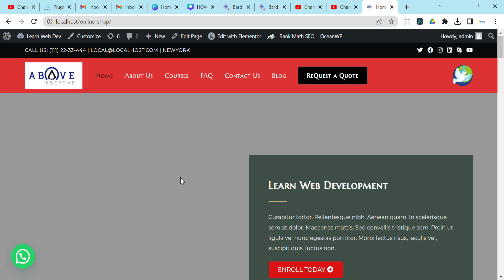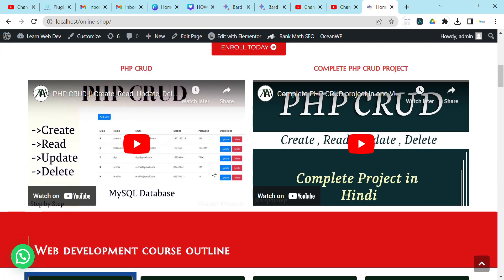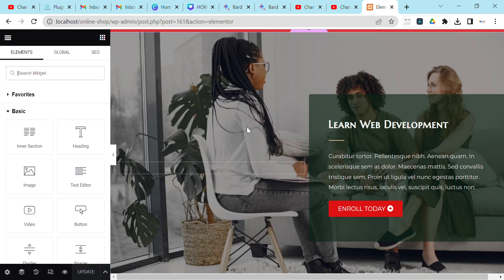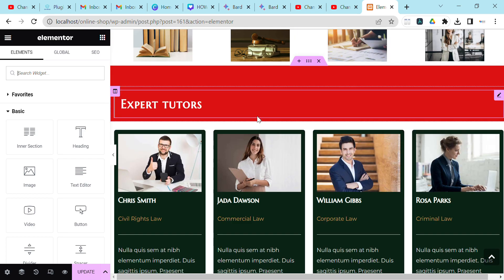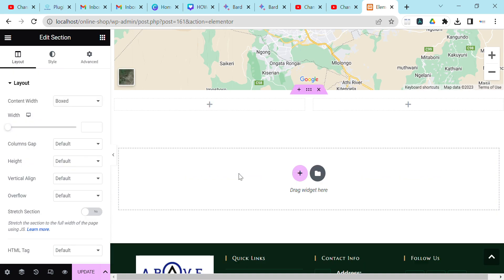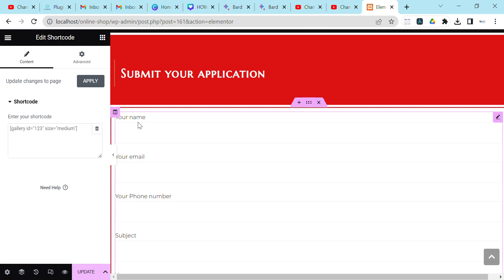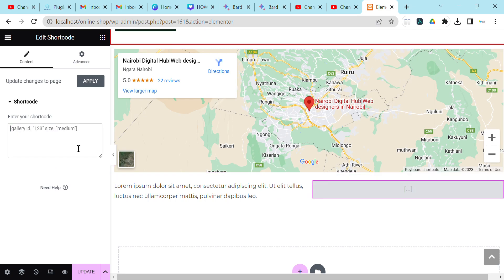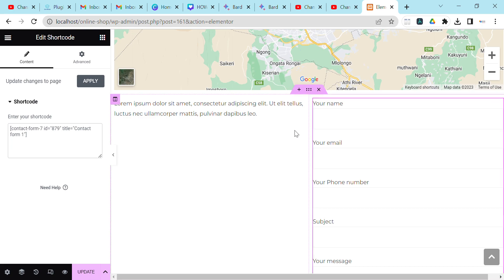HOW TO ADD A SHORTCODE ELEMENT IN WORDPRESS WITH ELEMENTOR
In this video, I will show you how to add a shortcode element in WordPress with Elementor. Shortcodes are a great way to add custom content to your WordPress site, and Elementor makes it easy to do so.

Here are the steps involved:

Go to your WordPress dashboard and click on the "Pages" tab.
Click on the "Add New" button and select the "Elementor" template.
Drag and drop the "Shortcode" widget from the Elementor panel to the page.
Enter the shortcode for the content you want to add in the "Shortcode" field.
Click on the "Save" button to add the shortcode to your page.
Here are some of the SEO keywords you can use in your YouTube description:

WordPress
Elementor
Shortcodes
WordPress shortcodes
Elementor shortcodes
Adding shortcodes to WordPress
Using Elementor to add shortcodes